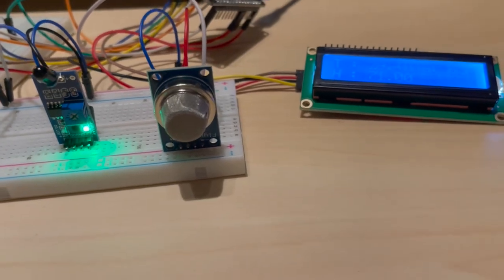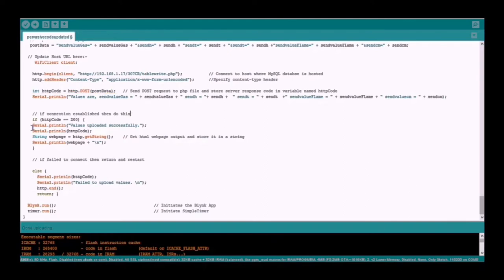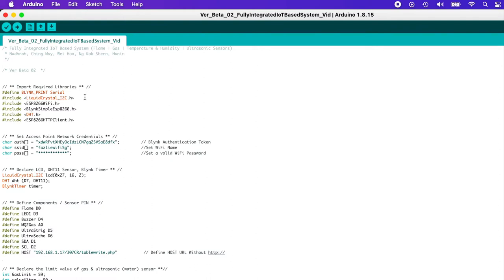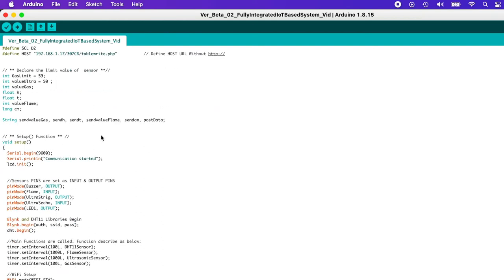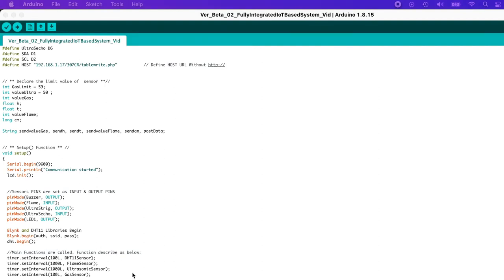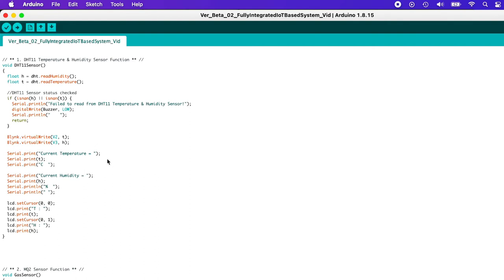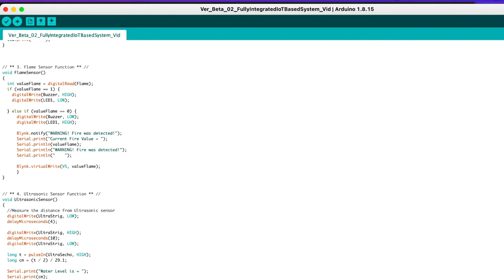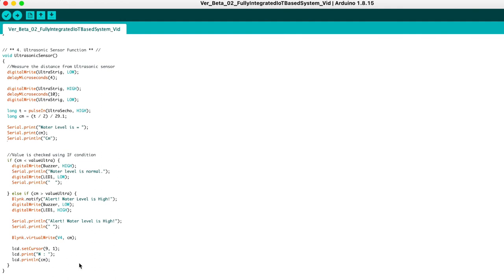307CR Interactive Pervasive Computing - Demo Video of Fully Integrated IoT Based System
This is demonstration video of Fully Integrated IoT Based System that has been developed to fulfilled the requirement of group coursework for 307CR Interactive, Pervasive Computing.